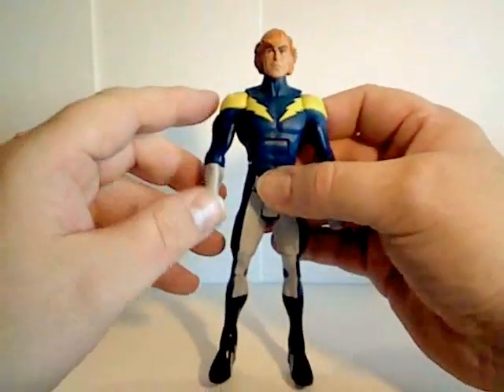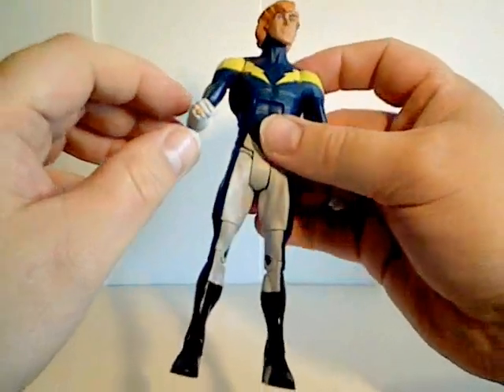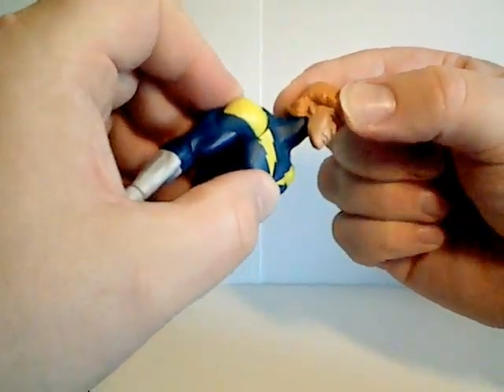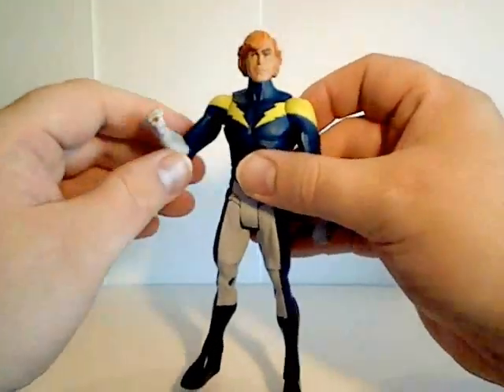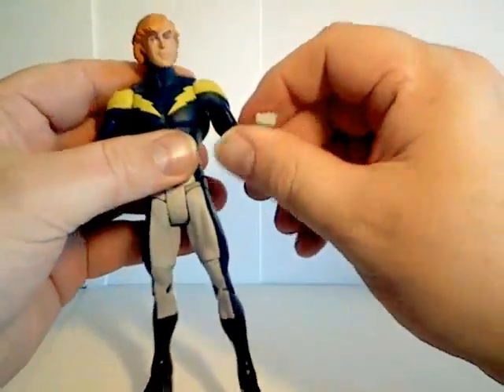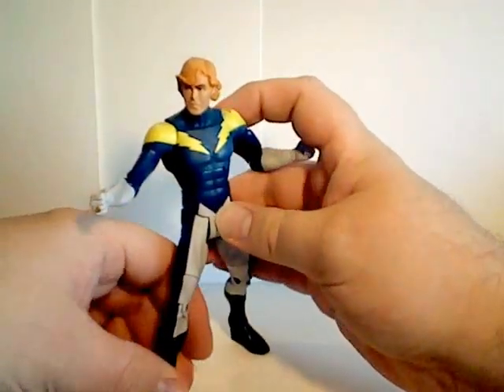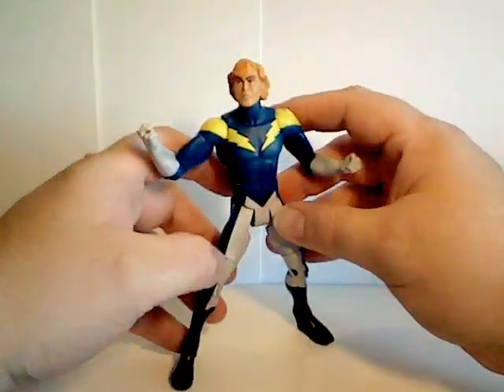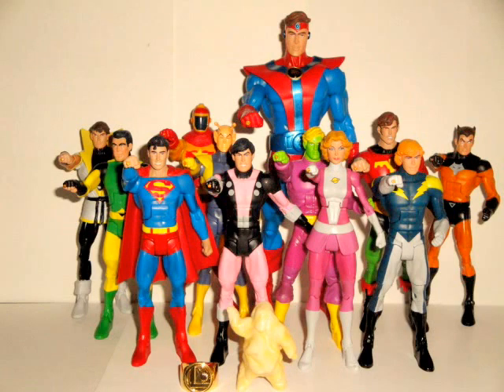DC Universe Classics LSH- Lightning Lad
A look at another founding member of the Legion...from Winath, Garth Ranzz, Lightning Lad